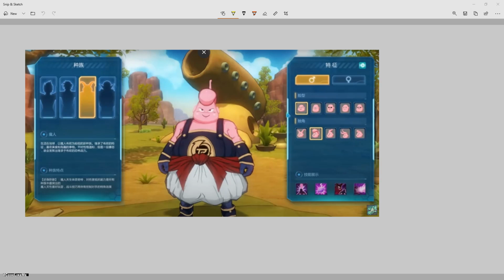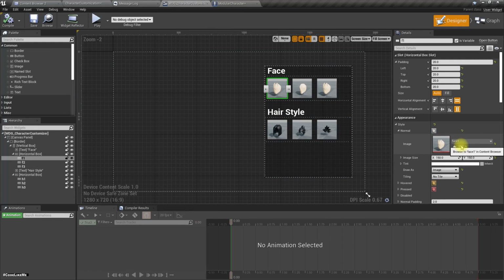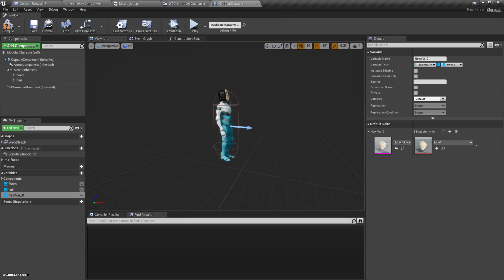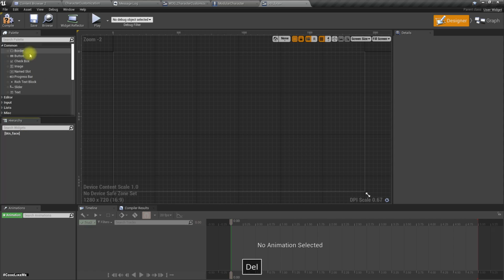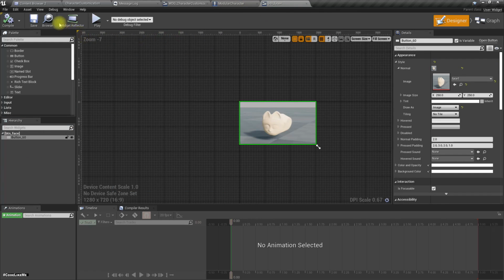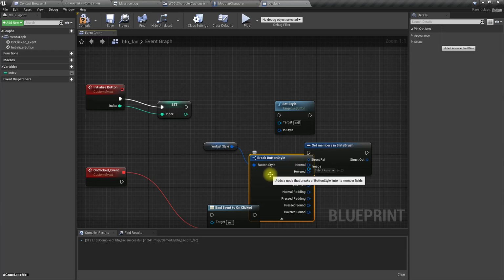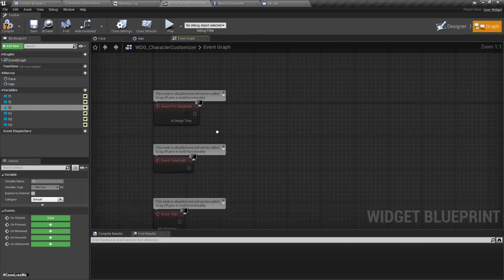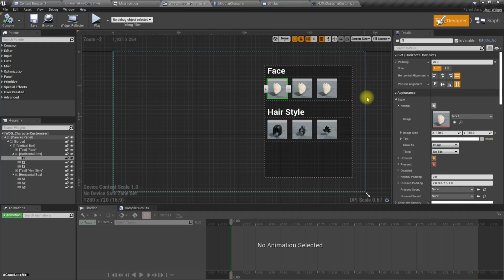Unreal Modular Character Customization System #3 - Dynamic UI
Today, I am going to continue on that. So, when there are different characters such as male/female or different classes, the options available for customization also should be different. For example, male character has some set of options for hair, female has different set of options. Today, I am going to find a way to encapsulate those information within the character and populate the UI based on the current character we are modifying.